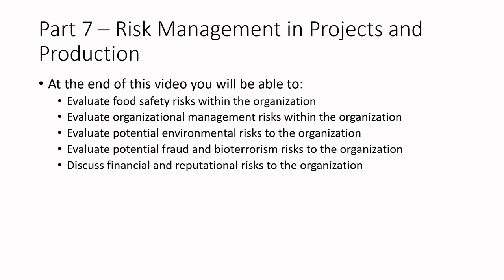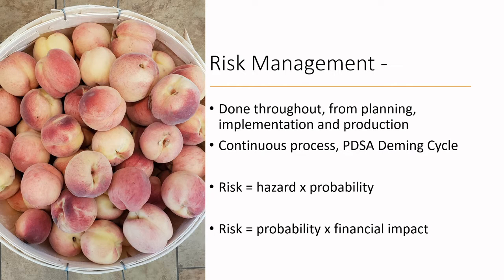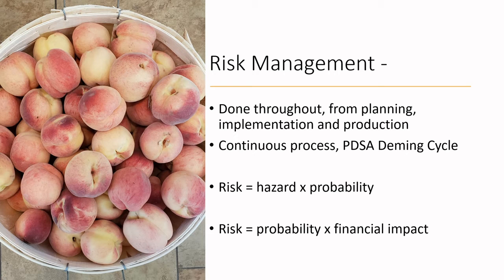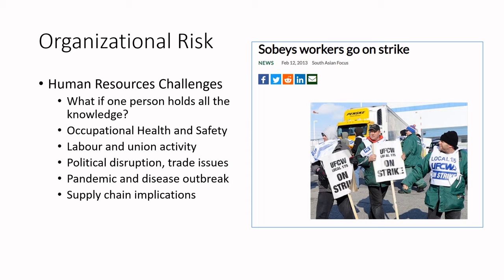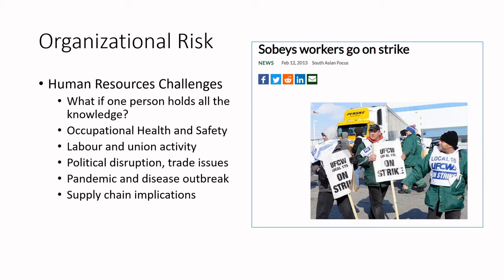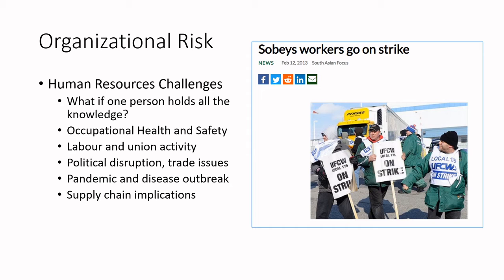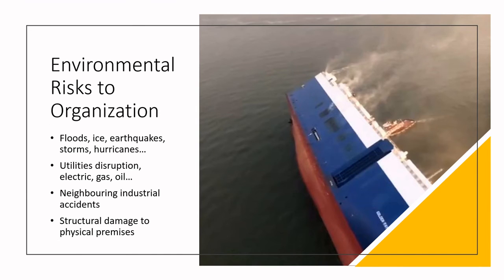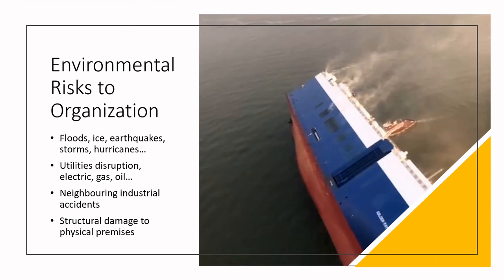Let's Learn Food Science - Project Management Risk Management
At the end of this video you will be able to:
-Discuss food safety risks within the organization
-Discuss organizational management risks within the organization
-Discuss potential environmental risks to the organization
-Discuss potential fraud and bioterrorism risks to the organization
-Discuss financial and reputational risks to the organization